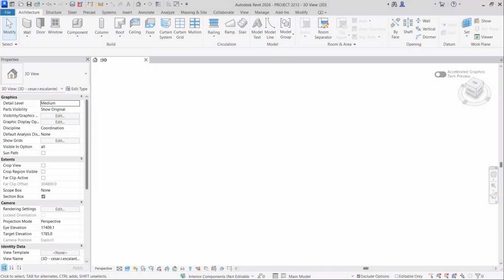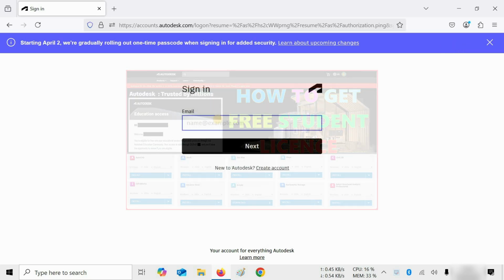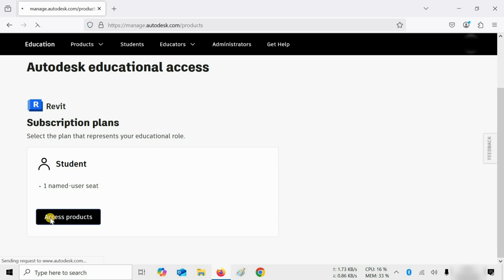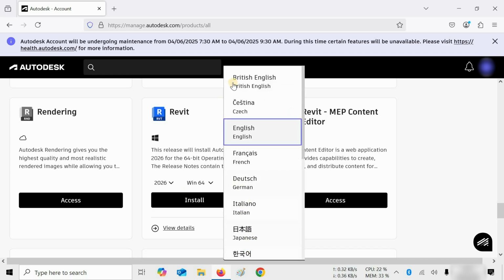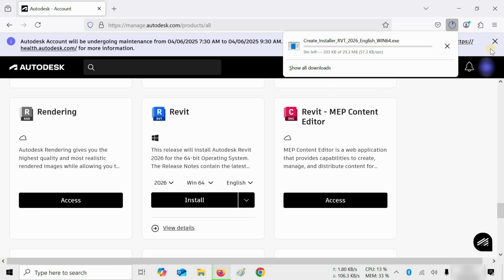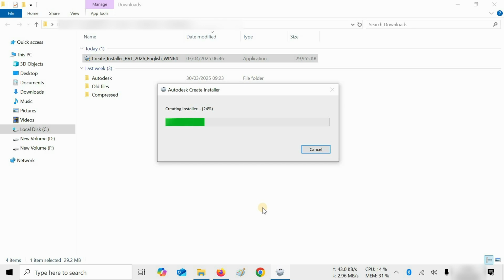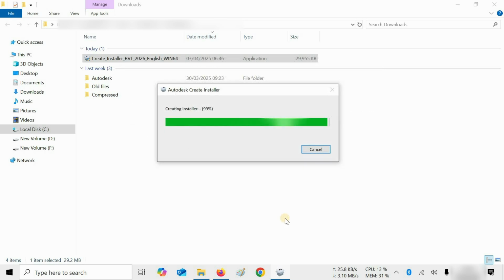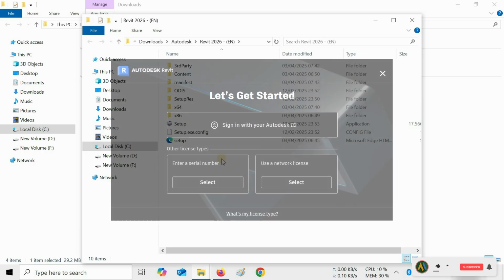Download Revit 2026 | Student Download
Are you tired of spending a fortune on expensive software? Look no further. In this video, I'll show you how to download the latest version of Autodesk Revit 2026 . Say hello to unlimited access to all the powerful features Autodesk Revit has to offer. Don't miss out on this incredible opportunity - start creating stunning designs and revolutionize your architectural projects today with the click of a button. Get ready to take your skills to new heights with Autodesk Revit 2026.

System requirements for Revit 2026 products.